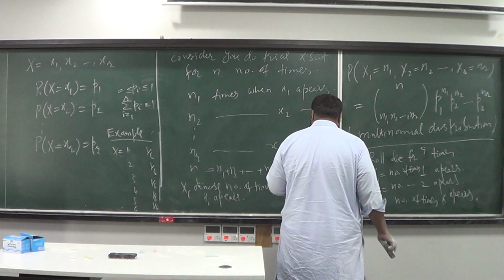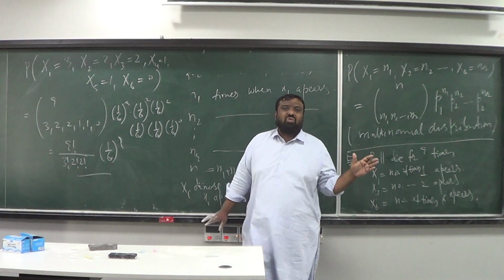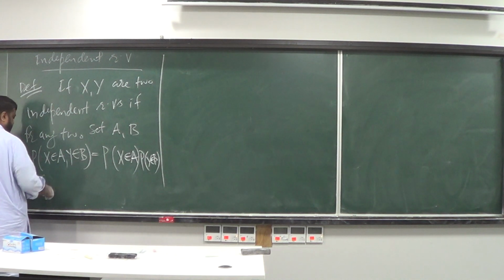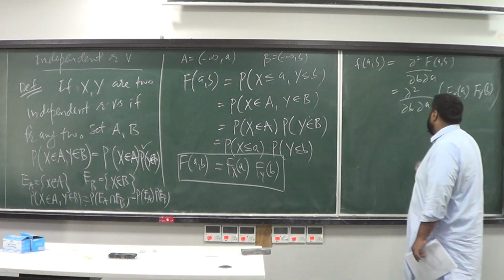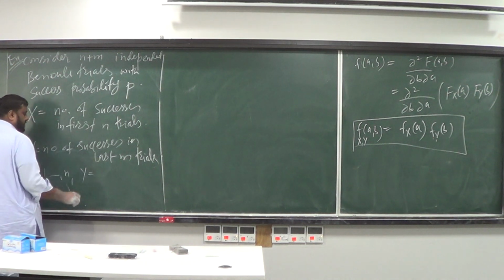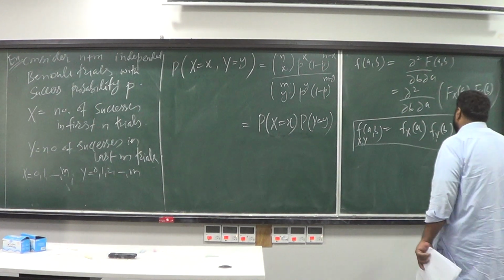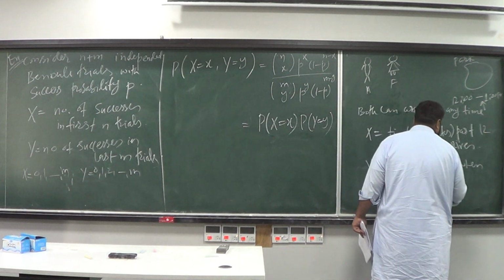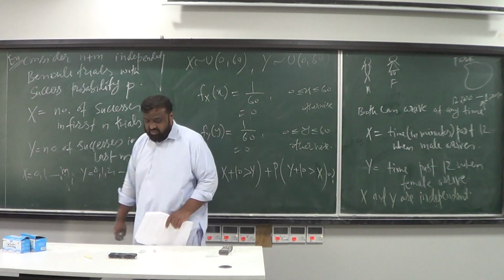Lecture 11 (Part 6): Example of multinomial distribution; independent random variables